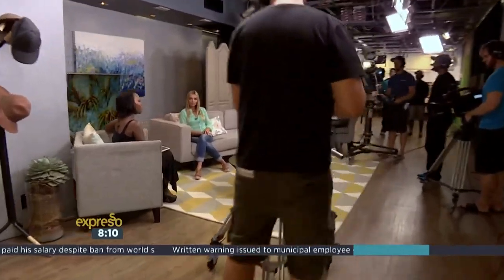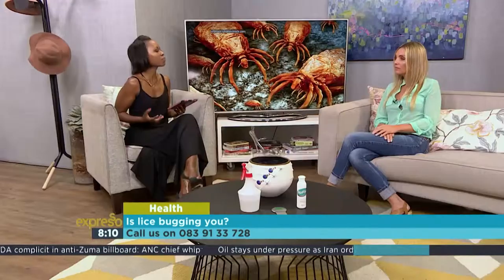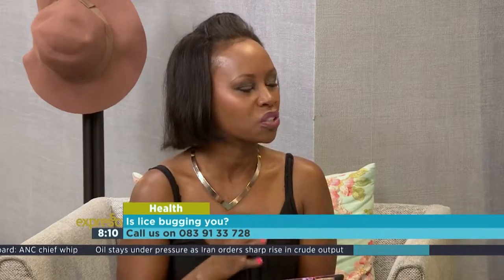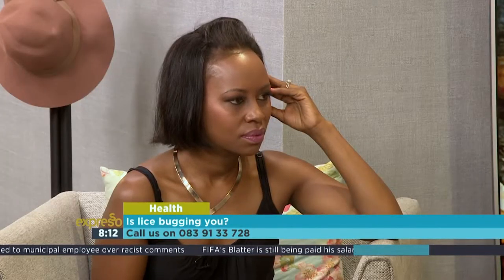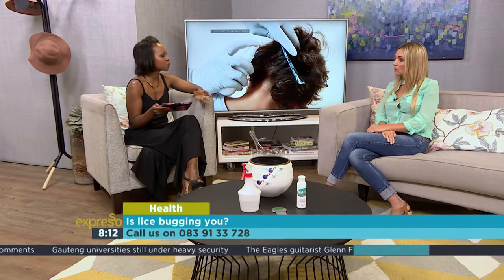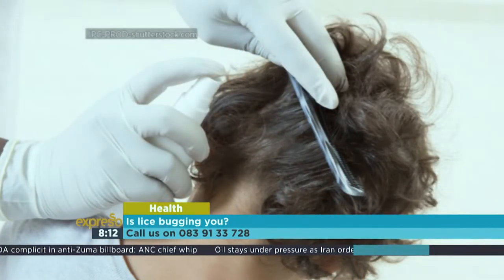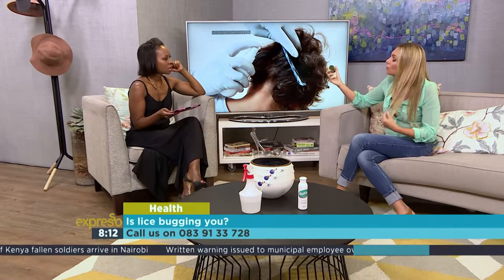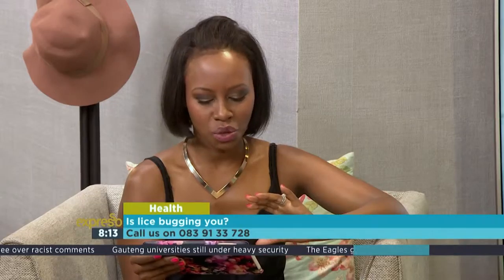Is head lice bugging you? Part 2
March is traditionally the time of year when head lice spreads like wildfire through schools and communities in South Africa. Recently, however, the species has evolved into a super bug and now lice are a year-round menace, peaking in the summer months.